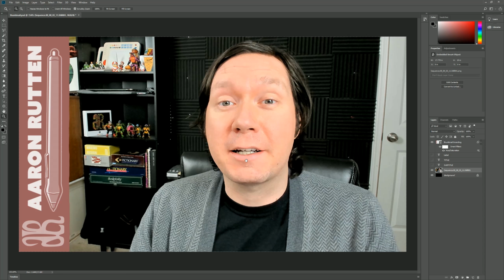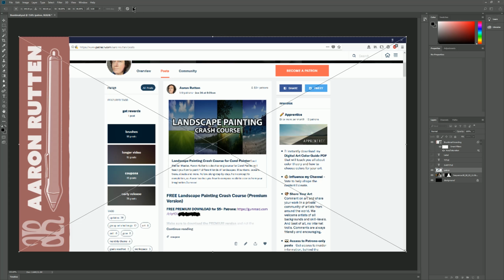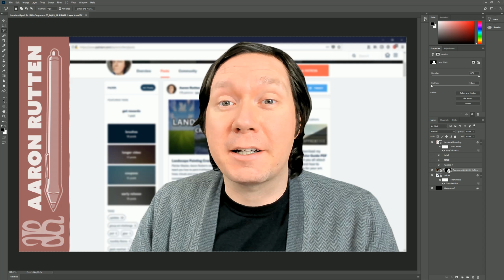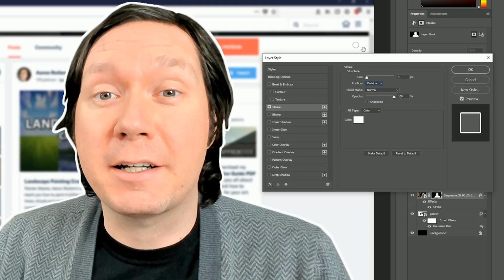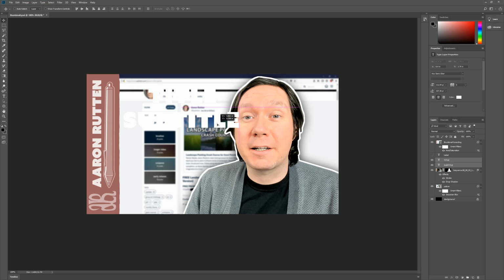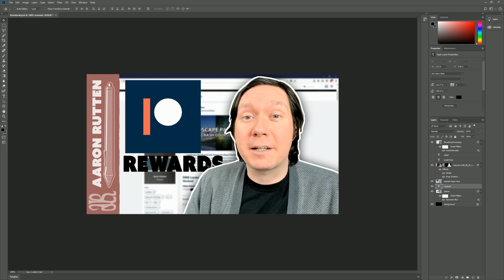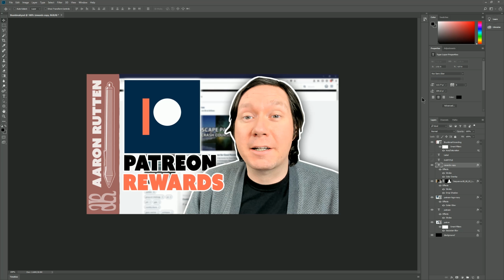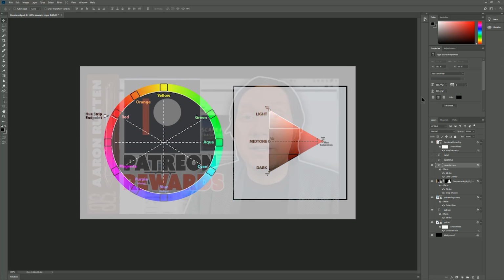How to Make Custom Thumbnails on YouTube - 2018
Poor-quality thumbnails are the #1 reason your video isn't getting views. Learn how to create quick and effective YouTube video thumbnails that stand out and make people want to watch your video. I'm using Adobe Photoshop CC 2018, but you can apply these thumbnail principles to free Photoshop alternative software as well.